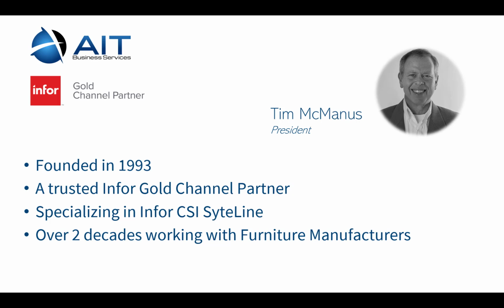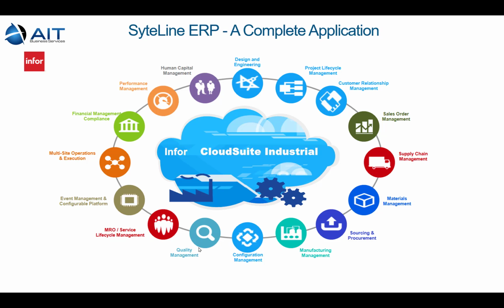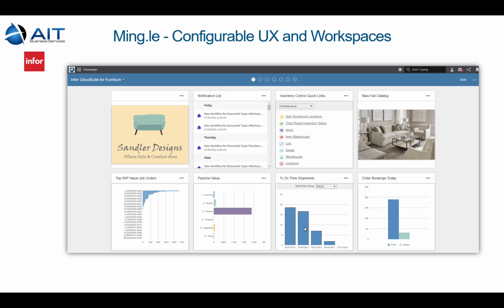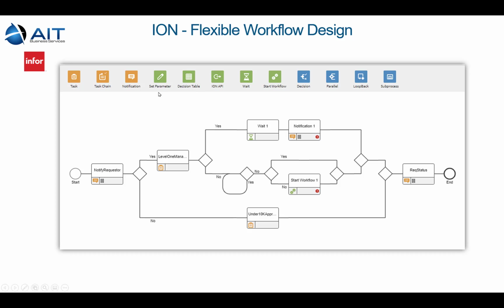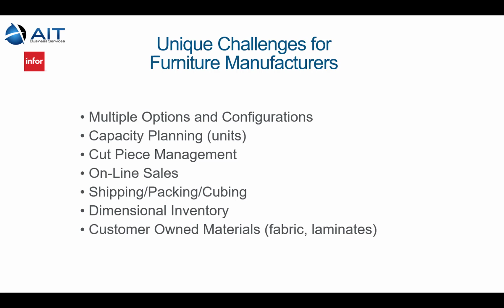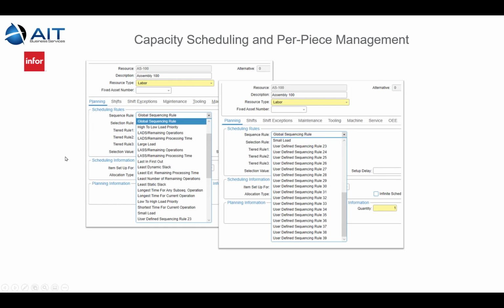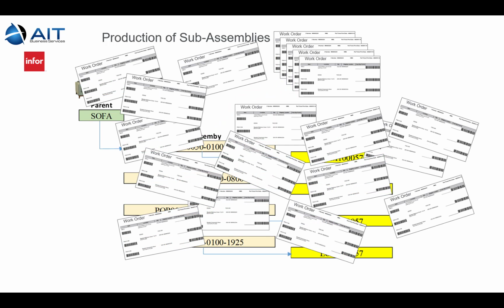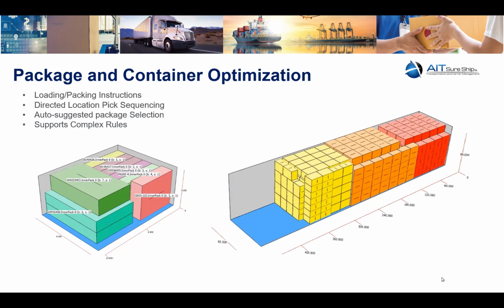ERP for Furniture Manufacturers Infor CloudSuite Overview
Most manufacturing companies require an ERP application to help them maximize value from their resources. For furniture manufactures those requirements can be specific. This recording is from a webinar that we did for furniture manufacturers that highlights the value Infor CloudSuite Industrial can bring to Furniture companies.